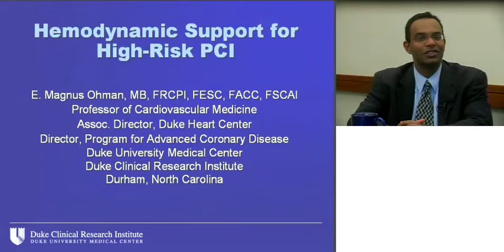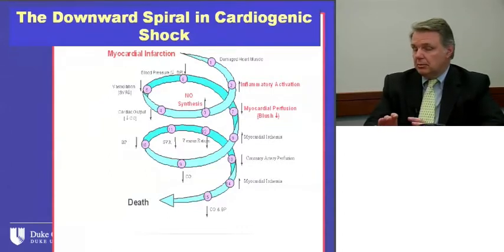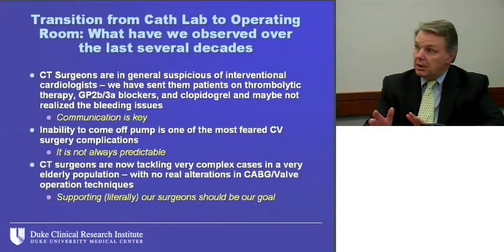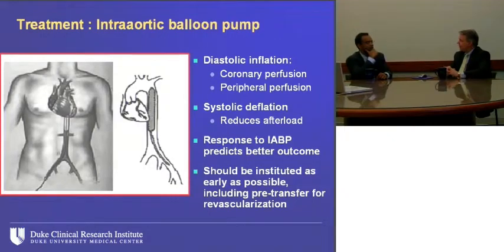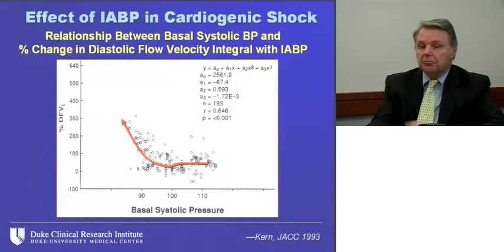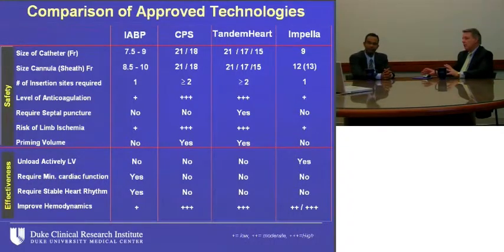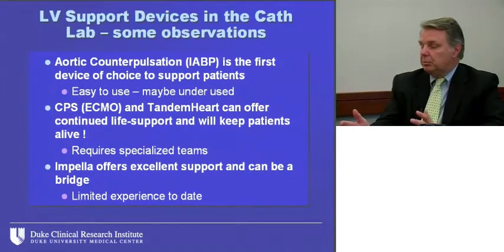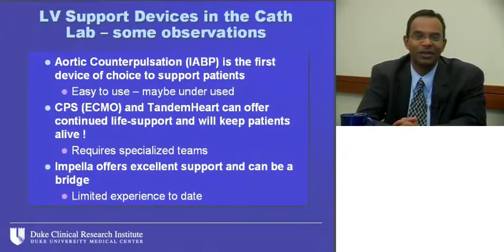Hemodynamic Support for High-Risk PCI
Cardiology Conference

hosted by:
Sunil Rao, MD

presented by:
E. Magnus Ohman, MB
Professor of Cardiovascular Medicine
Associate Director, Duke Heart Center
Director, Program for Advanced Coronary Disease
Duke University Medical Center
Duke Clinical Research Institute